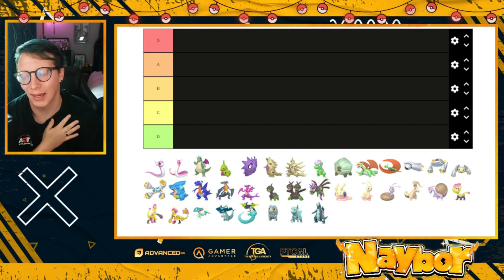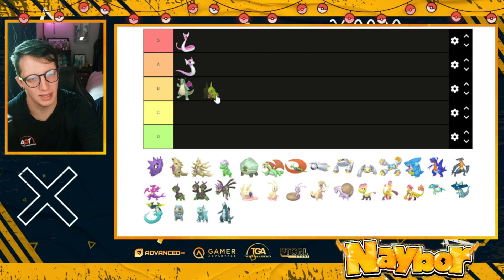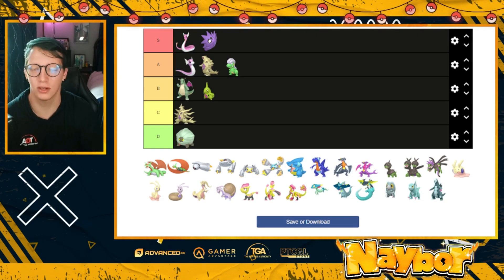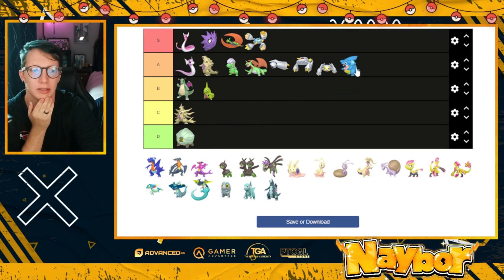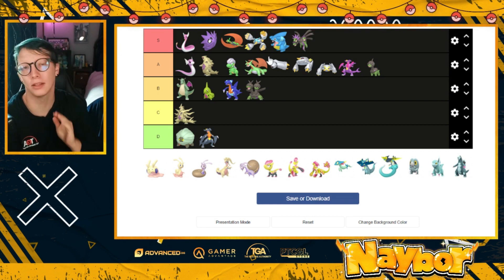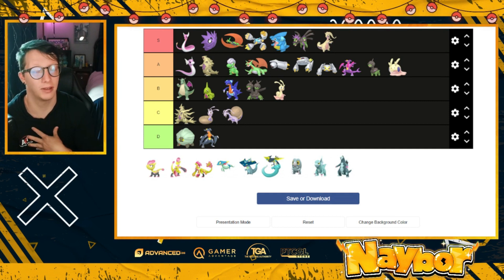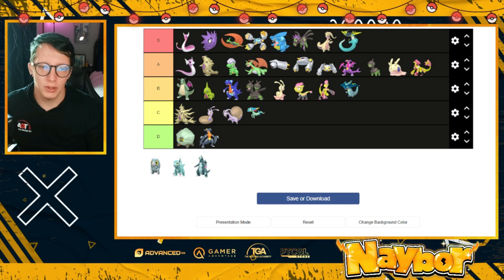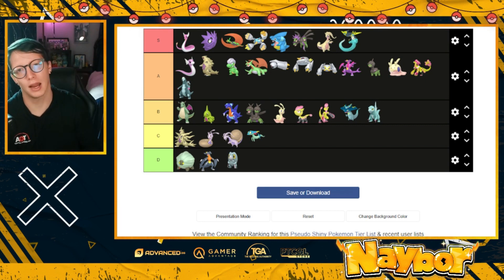Ranking Shiny Pseudo Legendary Pokemon!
Naybor Games
10685-B Hazelhurst Dr. # 29574
USA